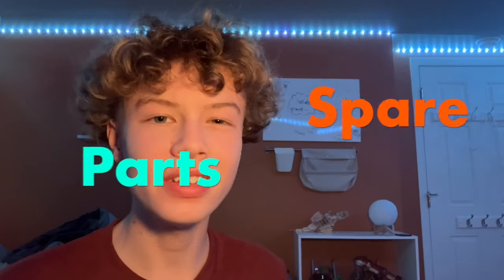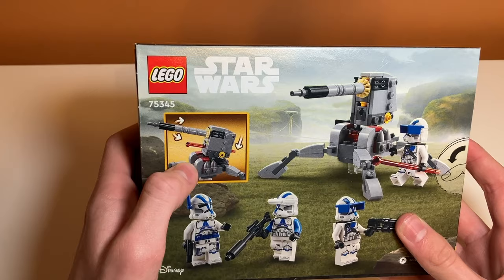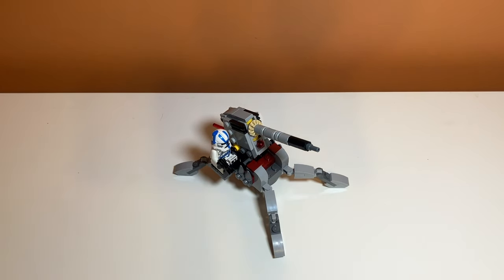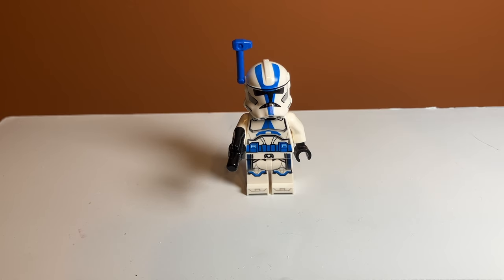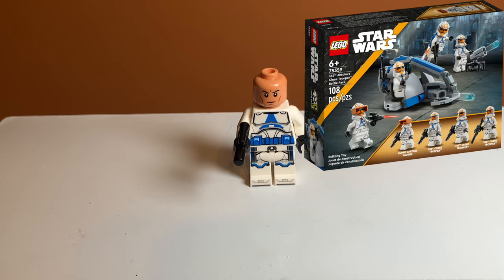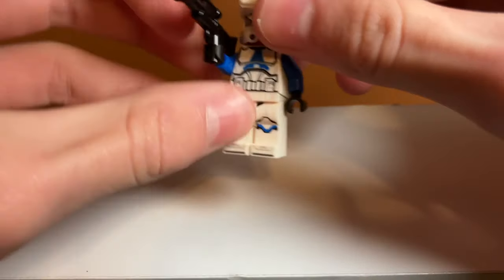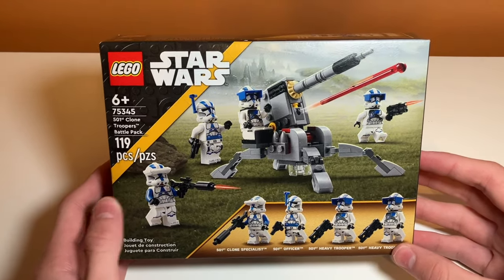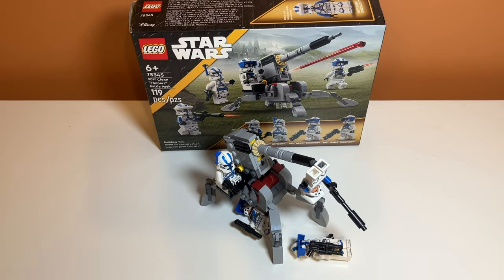LEGO STAR WARS: 501st Clone Troopers Battle Pack Unboxing & Review! - Set #75345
Review of set #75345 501st Clone Troopers Battle Pack